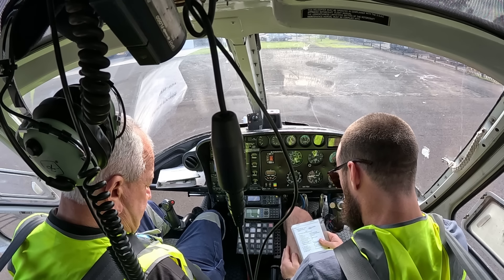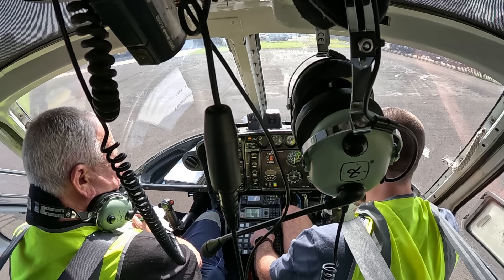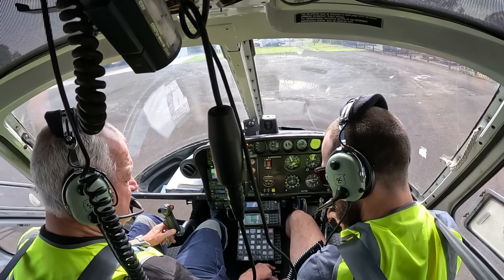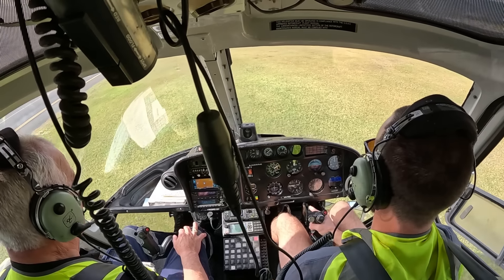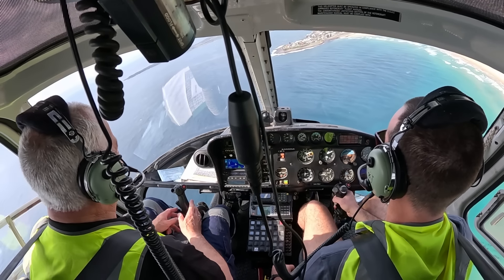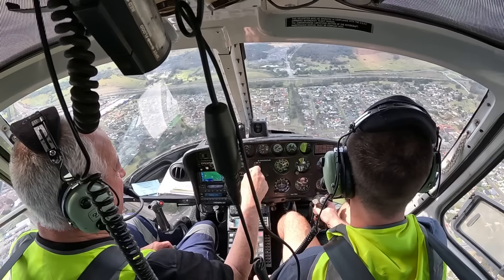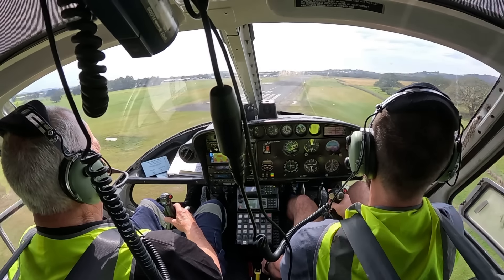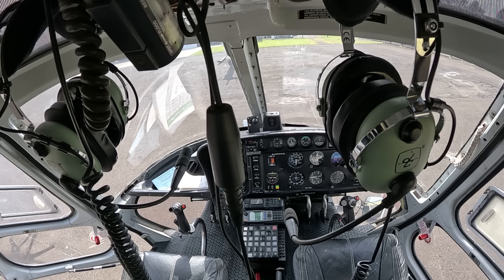Learning to Fly an AS350 for the First Time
I recently learnt how to fly an AS350SD1 for the first time while at touchdown helicopters in Shellharbour, NSW, Australia.
In this video with an experienced instructor, we go over start up and shutdown procedures, along with basic maneuvers and emergencies as you would on a first flight.

This isn't a training video. Just raw footage from my first experience in a helicopter I have never flown before.

0:00 startup checklist
6:51 engine start
9:20 hydraulics check
12:20 take off
19:22 jackstall
25:45 simulated hydraulics failure
29:40 simulated engine failure
31:10 shutdown